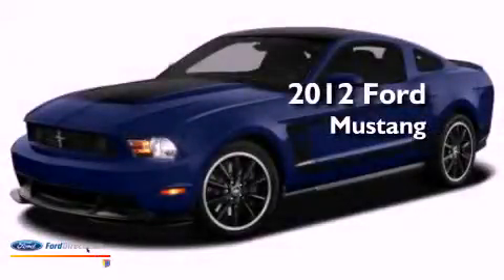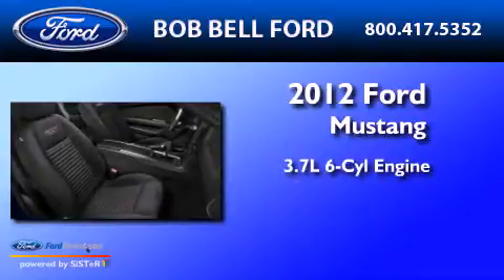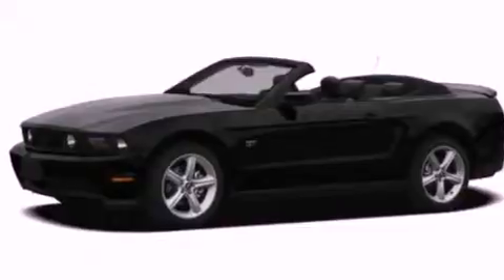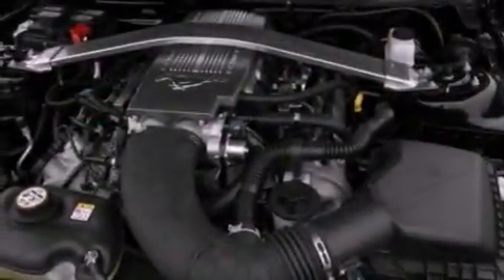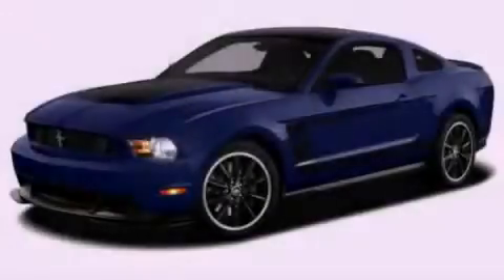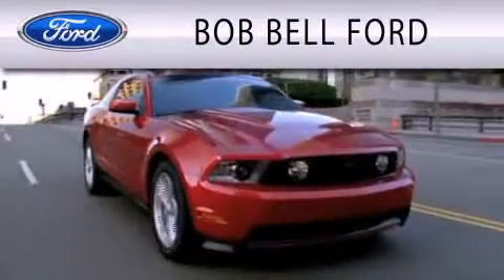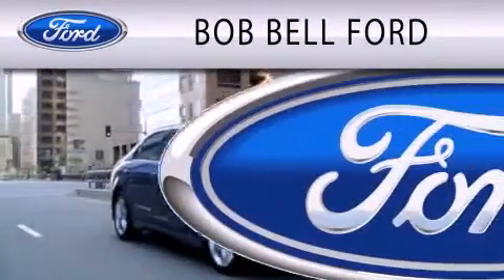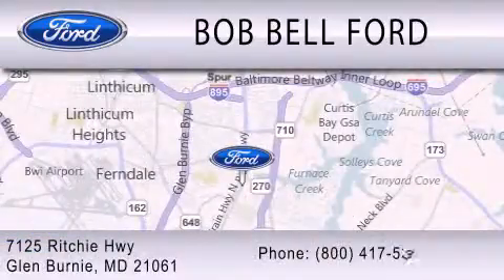2012 FORD MUSTANG Glen Burnie MD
Year : 2012

 Make : FORD

 Model : MUSTANG

 Engine : 3.7L V6

 Trans . : MANUAL

 Miles : 3

 Interior : STONE

 7125 Ritchie Hwy